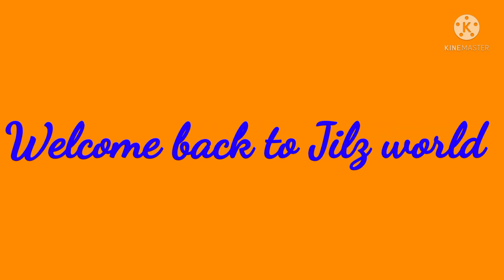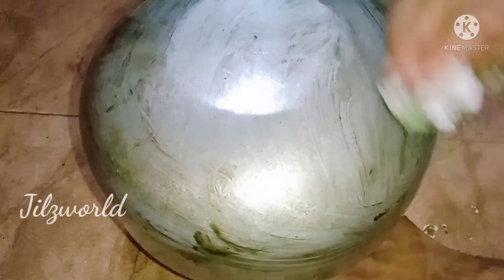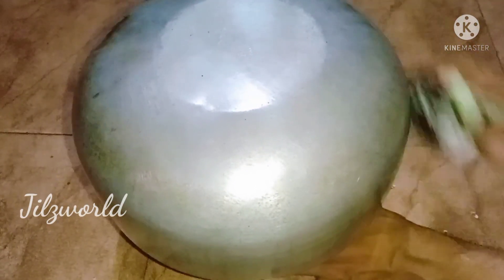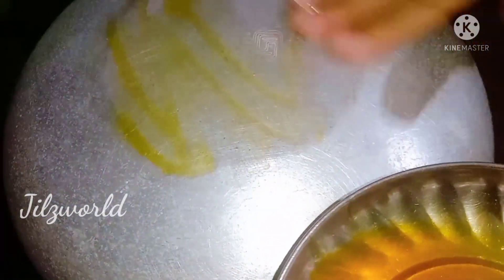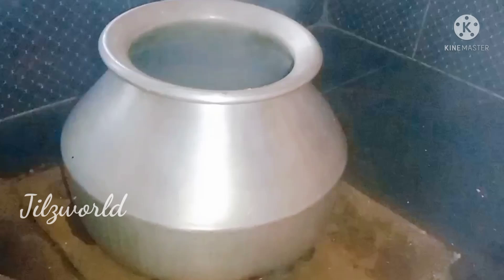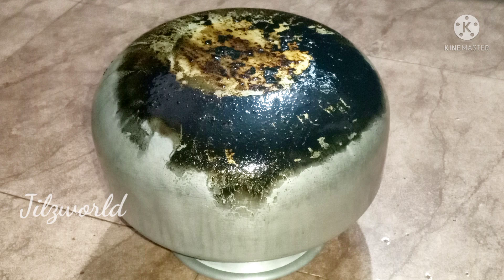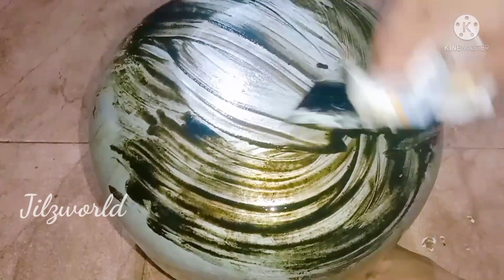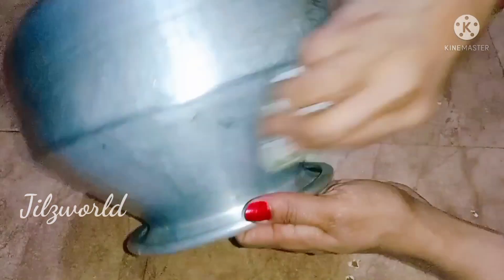കരിപിടിച്ച പാത്രങ്ങൾ ഇനി ഒരു മിനിറ്റിൽ വെളുപ്പിക്കാം |How to Clean Burnt Pots & Cooker|Cleaning Tips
വിറകടുപ്പിൽ നിന്ന് കരിപിടിച്ച പാത്രങ്ങൾ ഇനി ഉരച്ചു കഴുകി കഷ്ടപ്പെടേണ്ടതില്ല, ഇതുപോലെ ചെയ്താൽ വെറും പേപ്പർ കഷ്ണങ്ങൾ കൊണ്ട് തുടച്ചു കളയാം